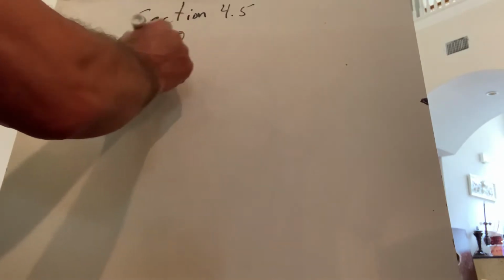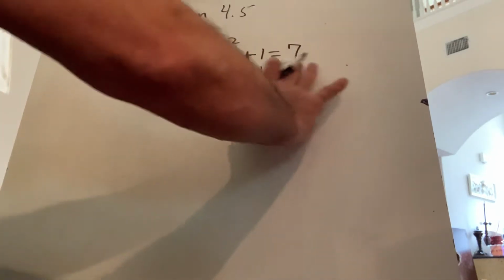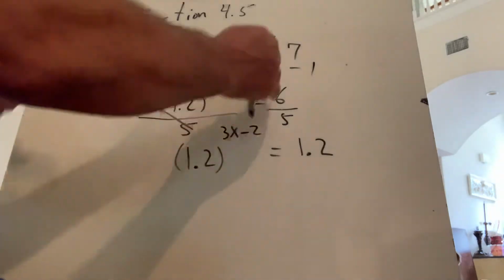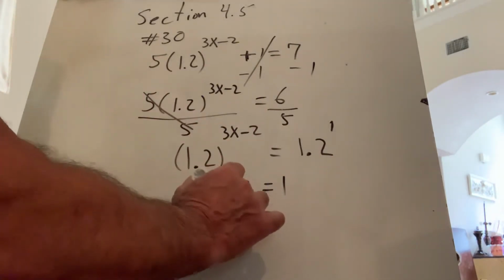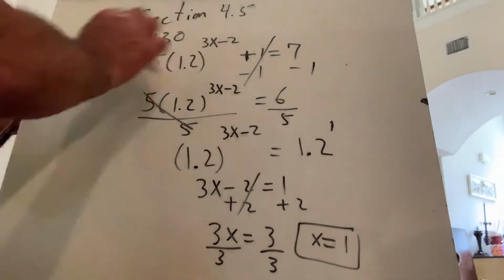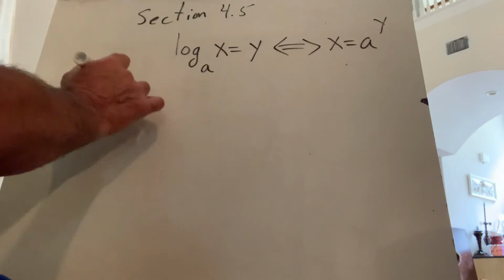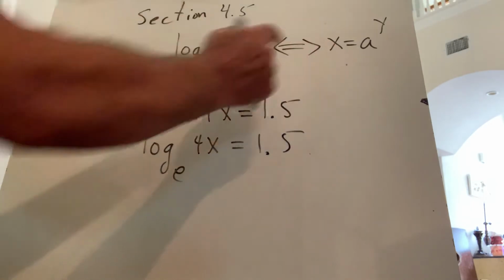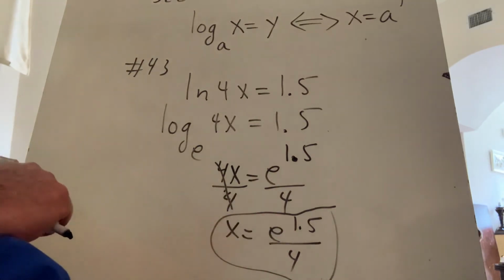Section 4.5 (HW: #30, & #43)